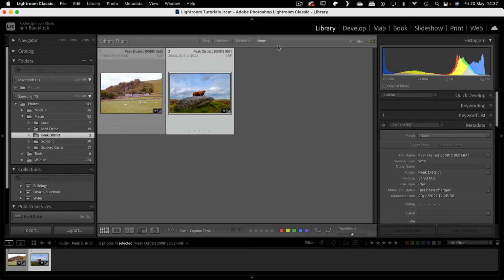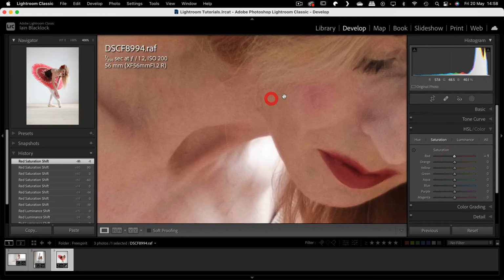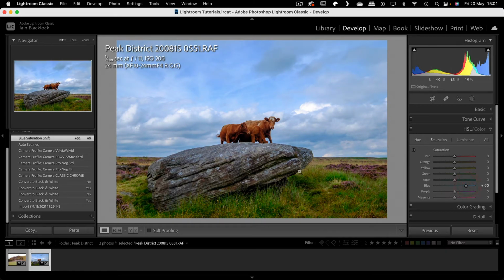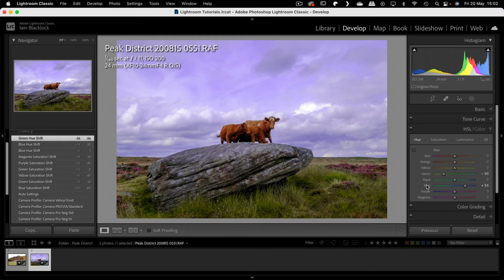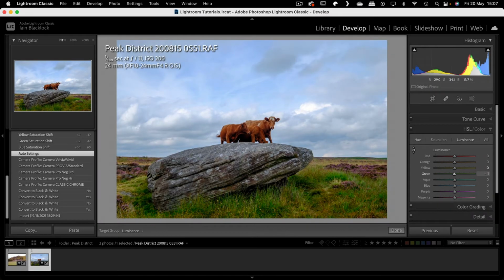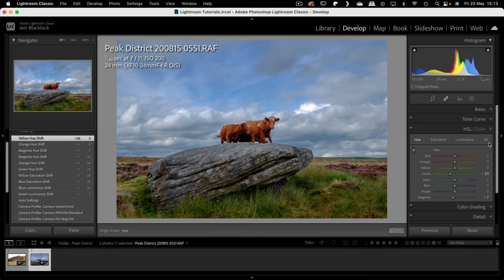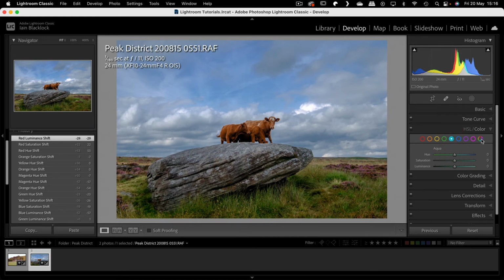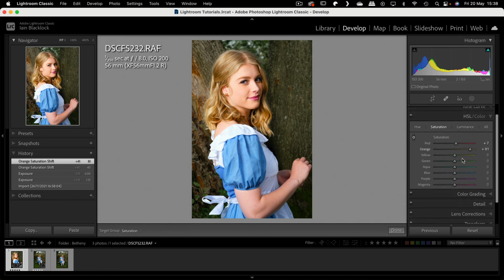Lightroom V11 Part 11 HSL and Color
In this tutorial we look at the HSL/Color panel which allows us to change the hue, saturation and luminance of individual colours. We also look at using the target adjustment tool, TAT, to help us accurately select the correct sliders for specific areas of our image.